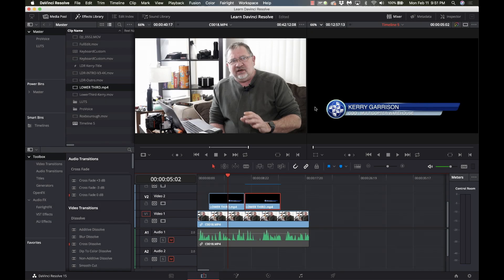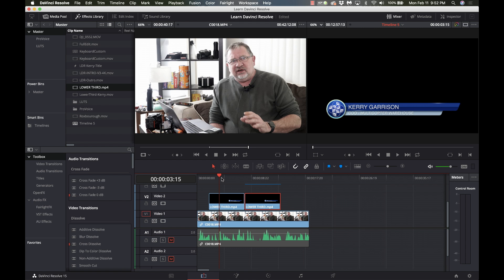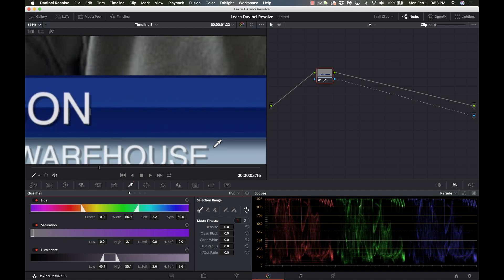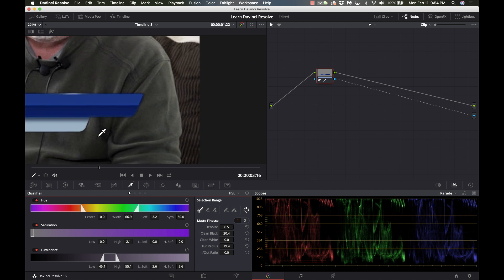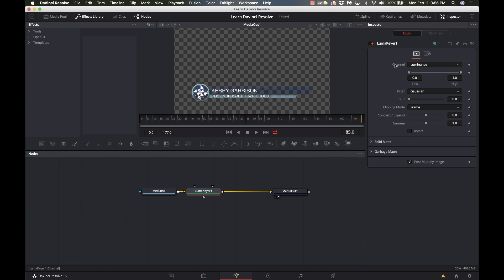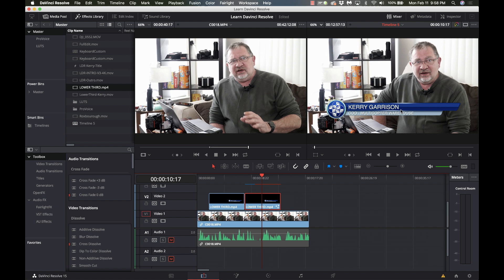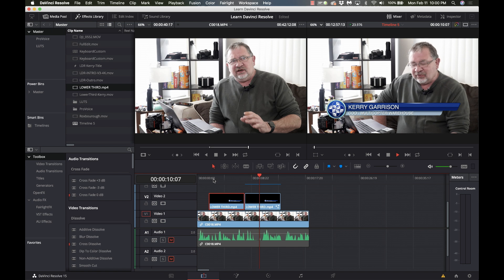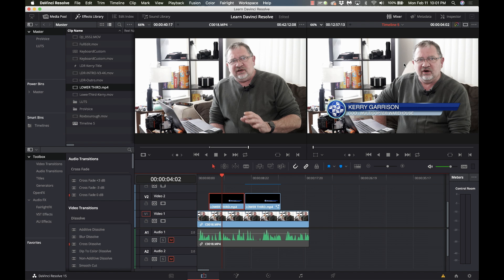Remove Black Background from footage with Davinci Resolve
A viewer asked how to remove the black background from a piece of footage to be able to overlay it onto another piece of footage. In this video I show two different ways of accomplishing this. One with the Color page and another with Fusion.